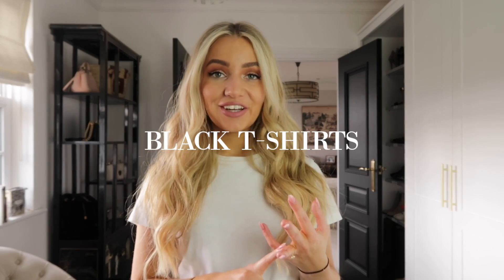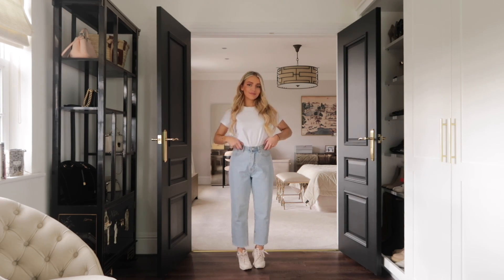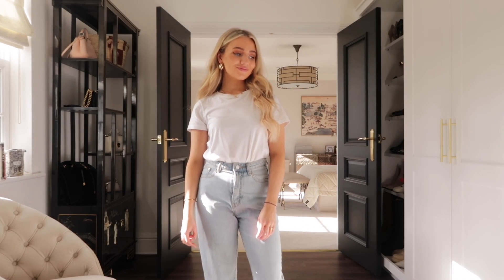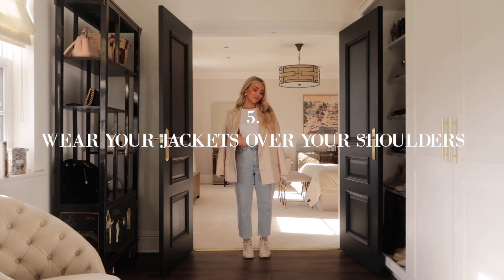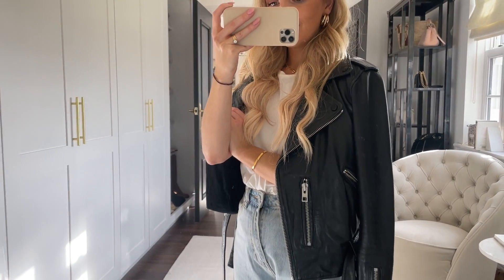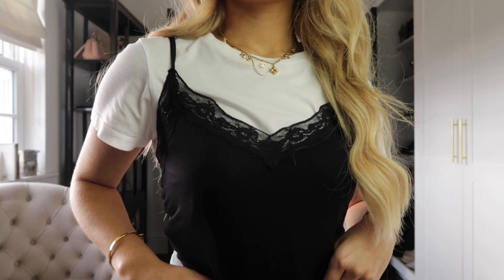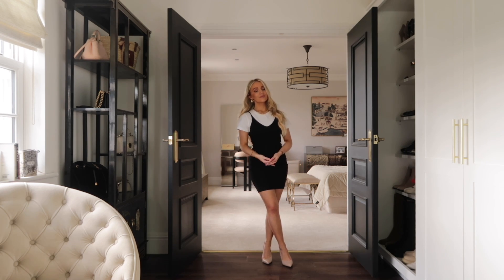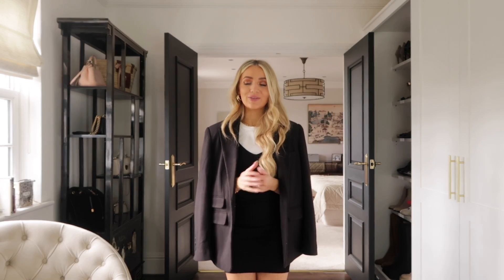How To Make Your Basics Look EXPENSIVE & CHIC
Hey everyone! This video is on how to make any basic outfit look expensive and chic! I show style tips and fashion hacks to make basics look good and stylish. I really hope you like the outfit ideas!

Usual Sizes:
Tops & bottoms UK 6
Shoes size 3 / EU 36